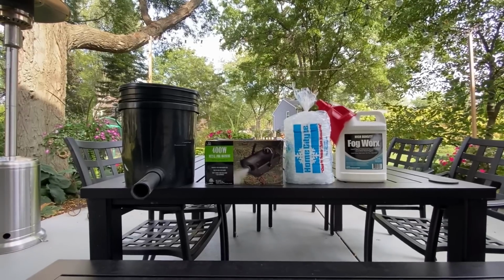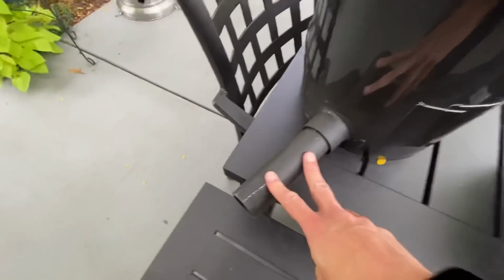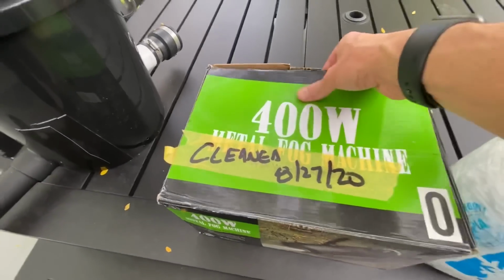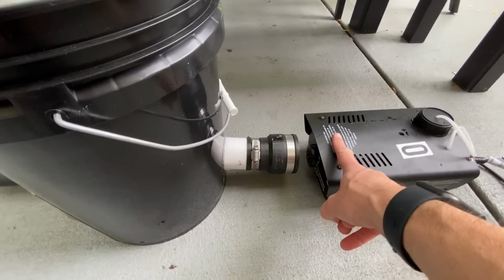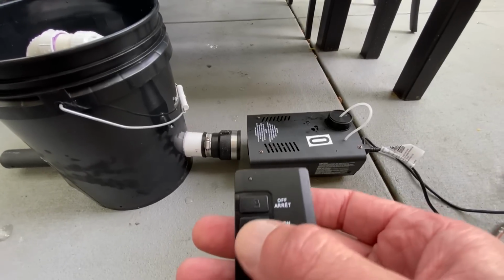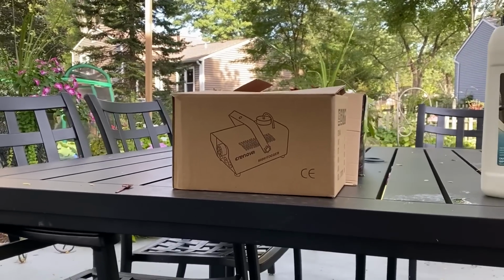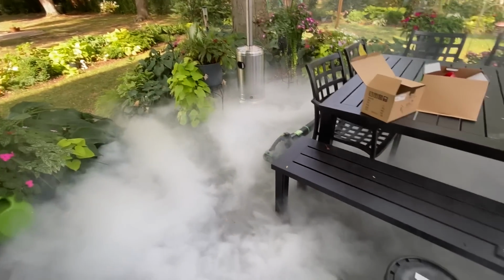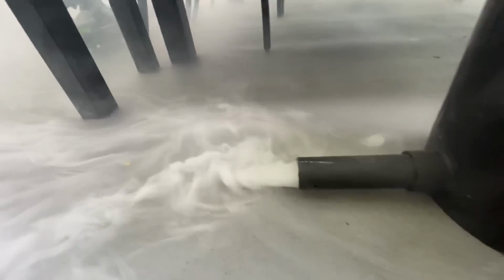NEW! 2021 Low Lying Fog Effect for Halloween. Wet Ice and 500W Amazon Machine.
I’m not a professional you tuber, so please disregard the quality of the video. I just like to have fun with fog on Halloween.

I’ve had a few people ask me to make a low lying fog chiller using regular ice instead of dry ice and a 400/500 Watt Fog Machine.  So…. Here is a video using a 500w Amazon fog machine, a bag of ice, 5 gallon bucket and 1.5” PVC.  I made this chiller back in 2017, so I took it out of storage for this video.

In the video, I state the fog fluid is $19.99, I checked on Amazon and it’s actually $29.99

Fog Fluid

Amazon.com: FogWorx Extreme High Density Fog Juice Gallon - Long Lasting, High Output, Odorless Water Based Fog Machine Fluid - for 400 Watt to 1500 Watt Machines : Musical Instruments

Fog Machine

Amazon.com: IPHUNGO 500W & 3000 CFM Fog Smoke Machine Controllable Lights with Fuse Protection - 3 LED Lights & 13 Colors & 1 Wired Receiver and 2 Wireless Remote Controls Perfect for Wedding, Party, Stage Effect : Musical Instruments

PVC Cement